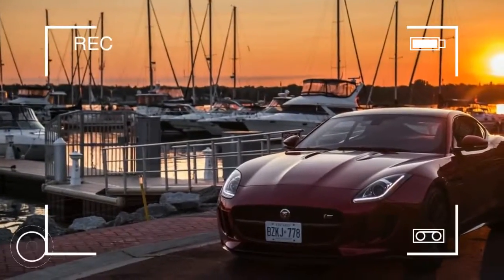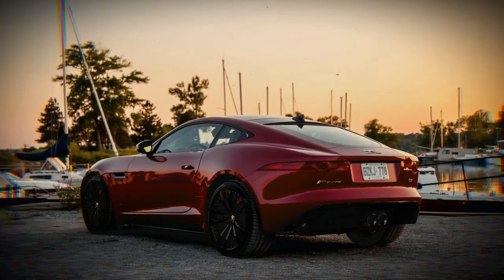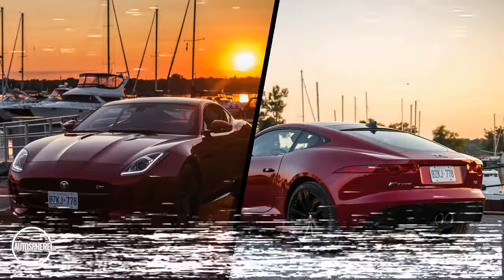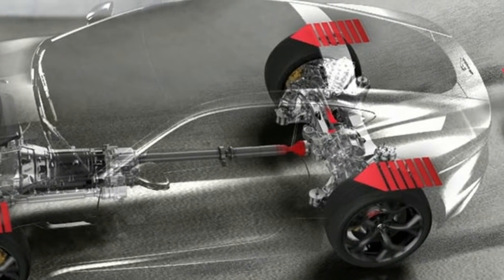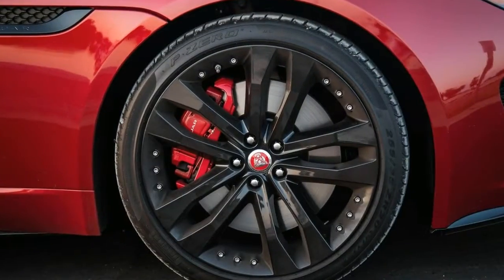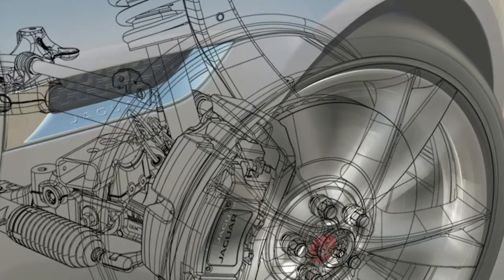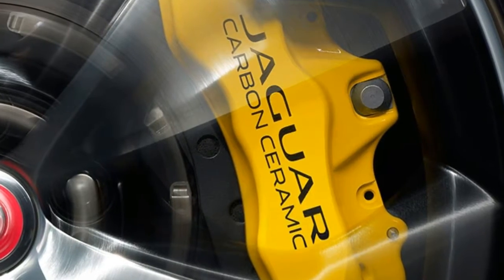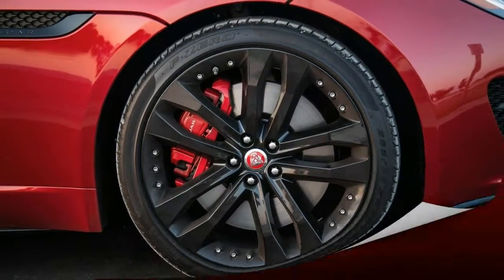First Look, 2017 jaguar f-type s coupe Sports Suspension with Adaptive Dynamics ( Exterior Design)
The F-TYPE S AWD Coupe model offers performance with poise, delivering outstanding, confident handling. With the “QuickShift” 8-speed automatic transmission providing fast seamless gear changes, it includes Jaguar Instinctive AWD®, a Limited Slip Differential and Sports Suspension with Adaptive Dynamics. The F-TYPE S AWD Coupe stands out with its unique hood design, side skirts, rear valance and distinctive 'S AWD’ badging.
Featuring an increased range of sophisticated driving technologies, F-TYPE S includes High Performance Brakes, Sports Suspension with Adaptive Dynamics, a Limited Slip Differential, and Configurable Dynamic Mode. Whether it’s a long journey or a quick trip across town, F-TYPE S is always a joy to drive.
A front splitter beneath the grille and rear valance manage airflow underneath the car, while a deployable rear spoiler automatically rises at speeds over 60 mph on Convertible models and 70 mph on Coupe models to reduce lift by up to 264 pounds. AWD models feature a unique body kit, including body-color hood vents, side skirts and trim around the exhaust pipes.
CHASSIS AND SUSPENSION
The F-TYPE has a lightweight aluminum body structure with high torsional rigidity, making it the ideal platform for a sports car. This strong, rigid structure provides an inherently stable platform for precise, agile handling, and is the perfect complement to the high-performance engine range.
CARBON CERAMIC MATRIX BRAKES
Derived from motorsport technology, the optional Carbon Ceramic Matrix Braking system is available on F-TYPE S Automatic transmission, R and SVR models. It is the highest performance braking system ever fitted to a Jaguar road car, and features 6-piston front and 4-piston rear brake calipers and exclusive 20-inch forged alloy wheels.